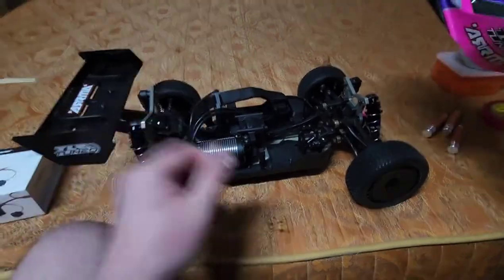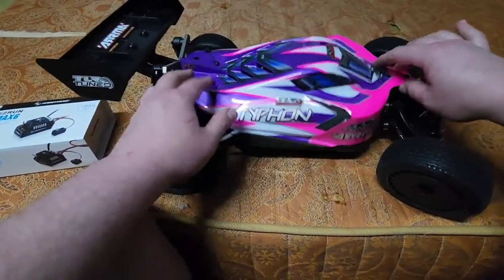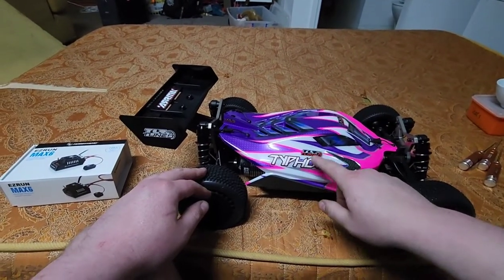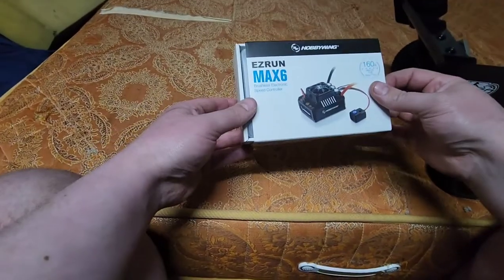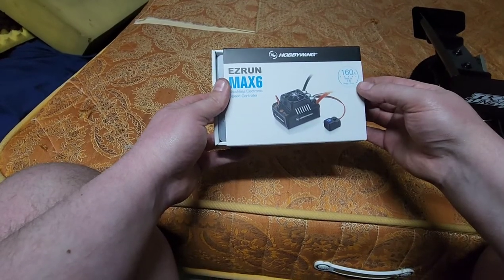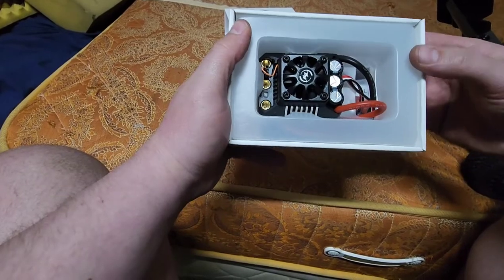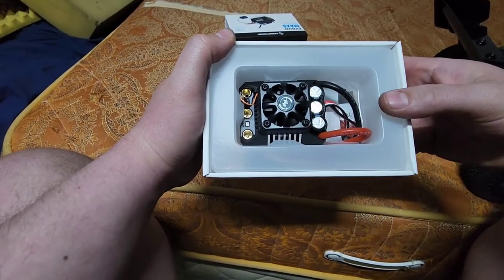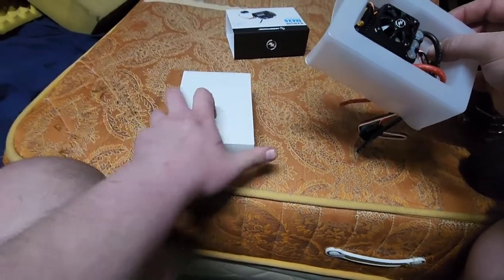arrma tlr tuned Typhon 8s max 6 combo 1650kv brushless motor. so powerful 😍